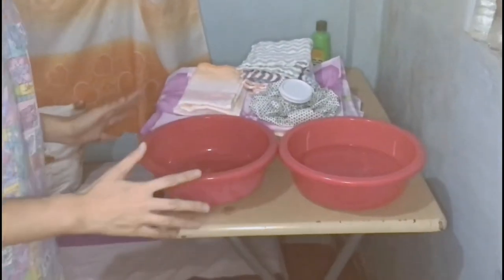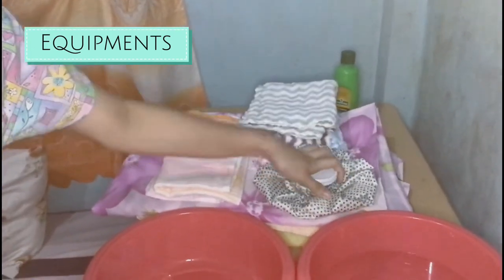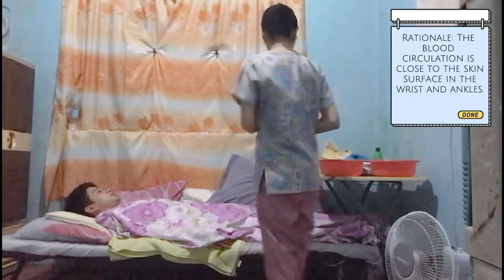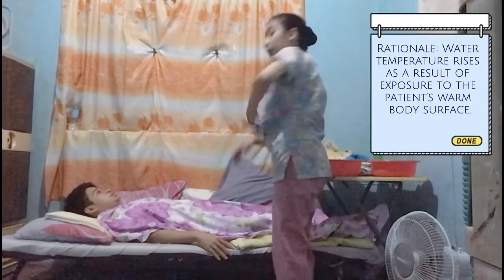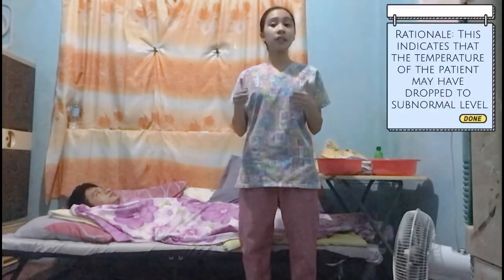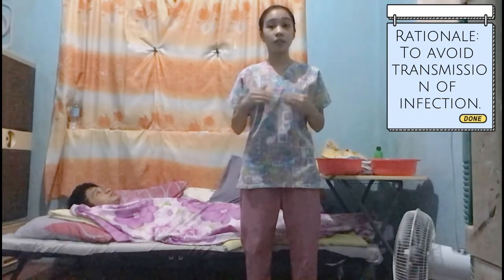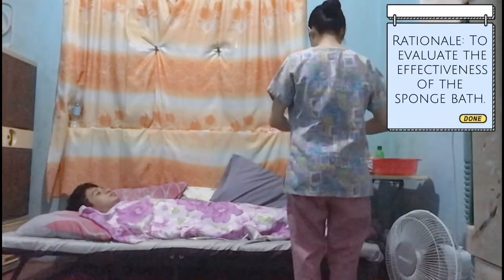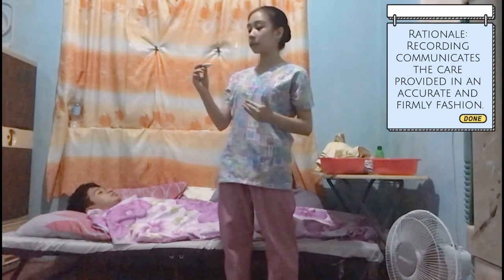TEPID/COLD SPONGE BATH - RETDEM